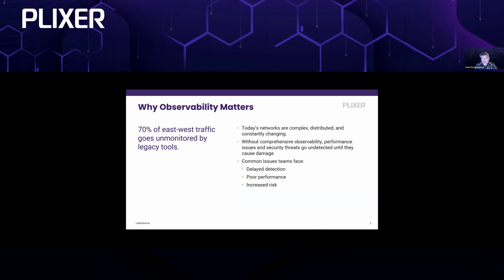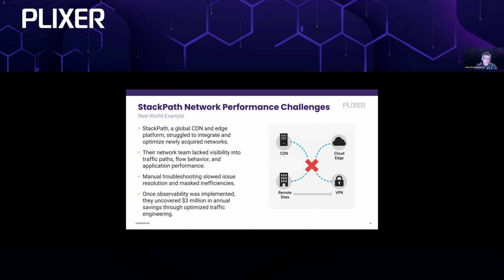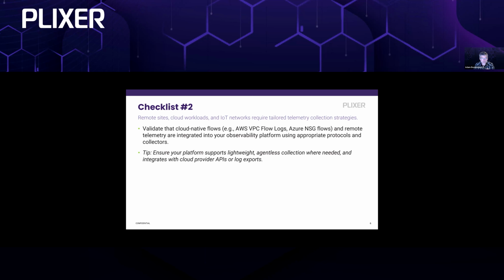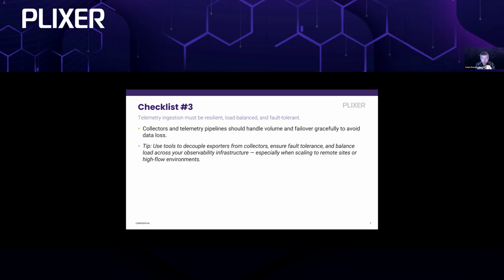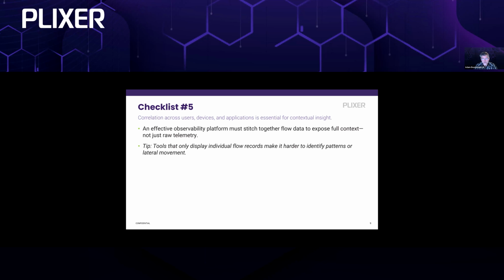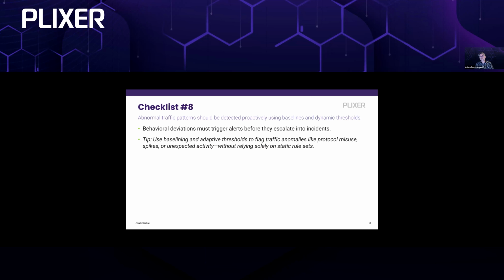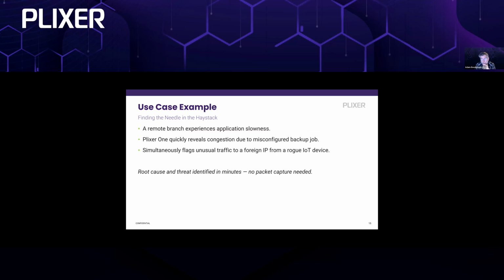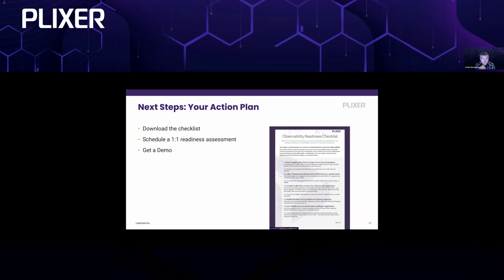Observability Beyond the Core: Data Collection from Your Full Estate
Extend visibility and defense beyond HQ — into every remote site, IoT device, and cloud workload.

Today’s networks don’t stop at the data center — and neither should your observability.

Join Plixer for this webinar playback where we show you how to eliminate visibility gaps in distributed Cisco environments using Plixer One. Whether you're troubleshooting a remote site outage, monitoring IoT traffic, or detecting threats across multi-cloud deployments, Plixer One delivers enriched network telemetry, deep learning–driven detection, and intelligent investigation workflows that reduce complexity, eliminate noise and minimize response time.

What You’ll Learn:
* How to collect and correlate data from Cisco routers, switches, firewalls, and VPN endpoints
* How to monitor cloud workloads (AWS, Azure, OCI) and remote edge locations with ease
* How AI-powered analytics help identify root causes and detect overlooked threats
* Why flow-based observability outpaces log- and packet-based tools at scale

Who Should Watch:
* Network Operations and Engineering leaders
* Security Operations and Threat Analysts
* IT Managers responsible for distributed and hybrid infrastructure
* Anyone facing visibility gaps in a Cisco environment